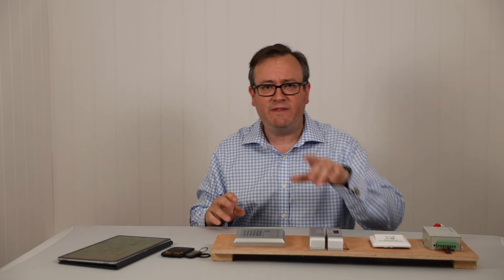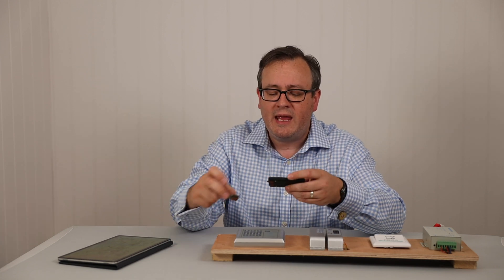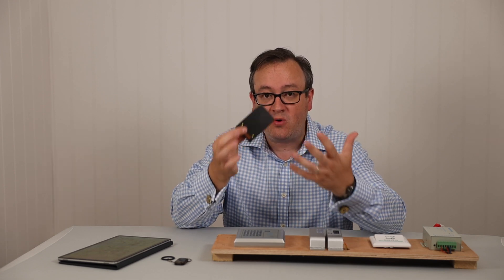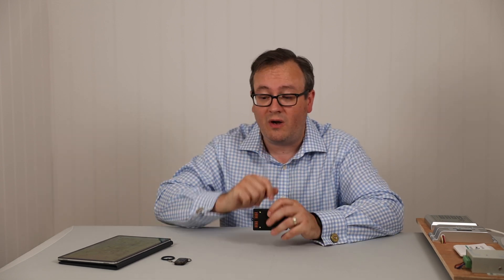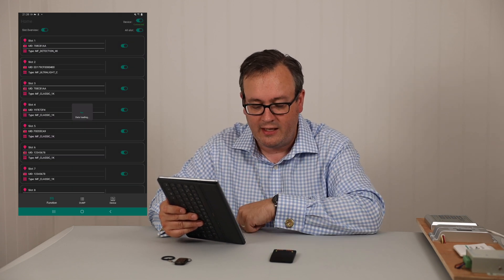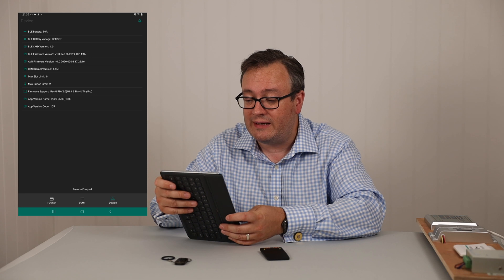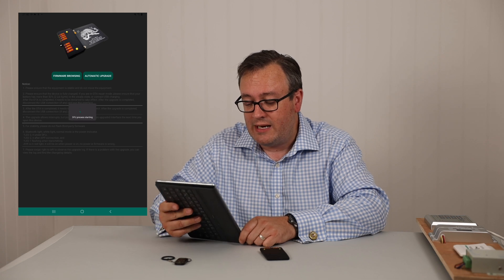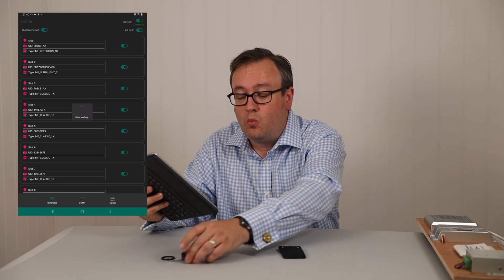Updating the Proxgrind chameleon in 2 minutes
The chameleon mini and tiny are really popular RFiD devices but how do you update them ? in this video i show you how to update the Proxcrind chameleon mini in under 2 mins using the app from the play store.